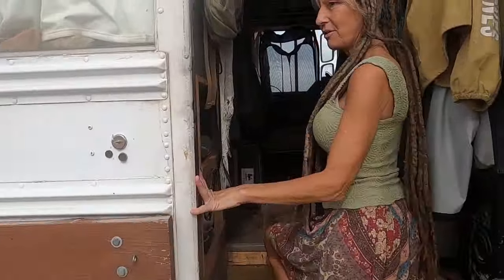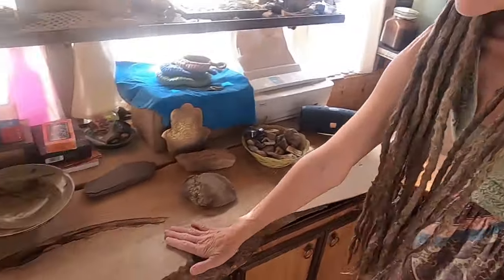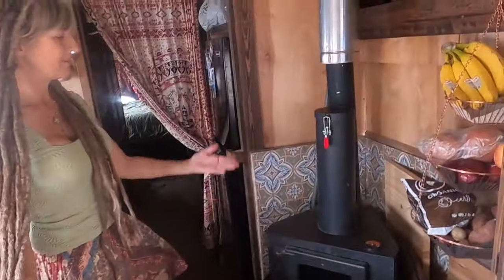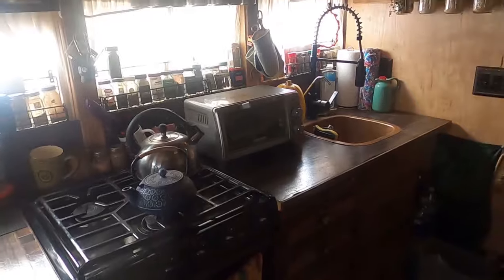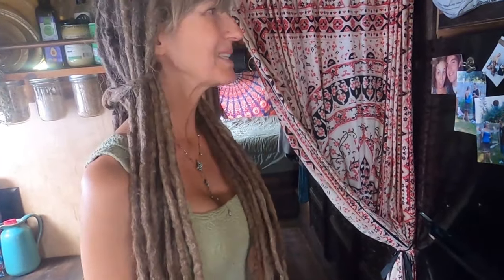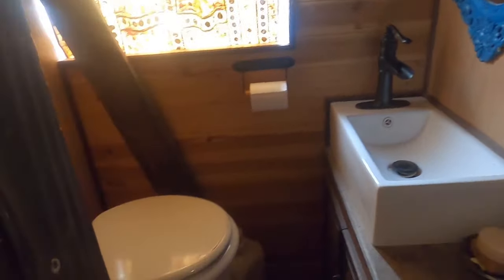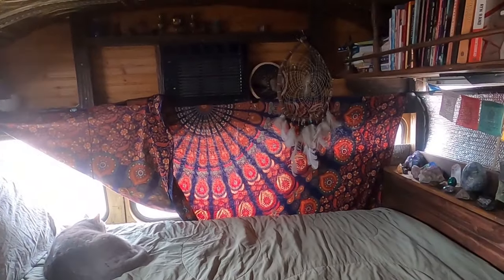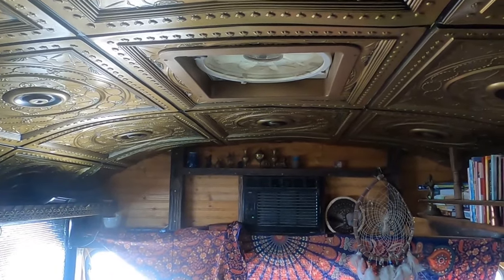Jenifer's No Name Yet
Come along as I tour other people's rigs